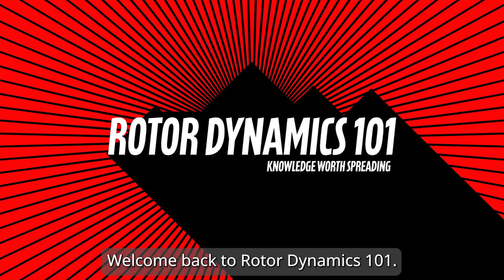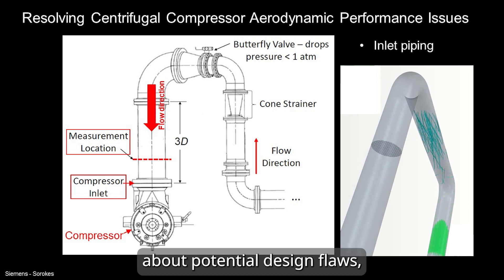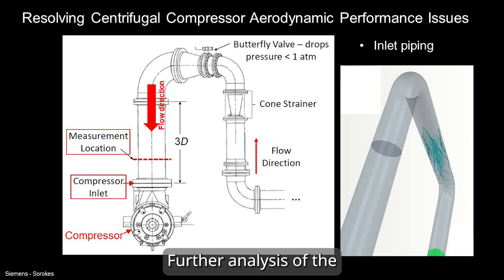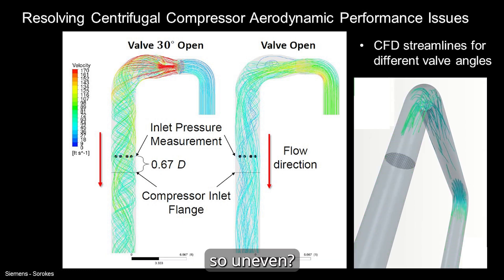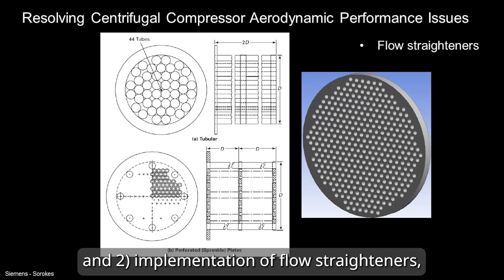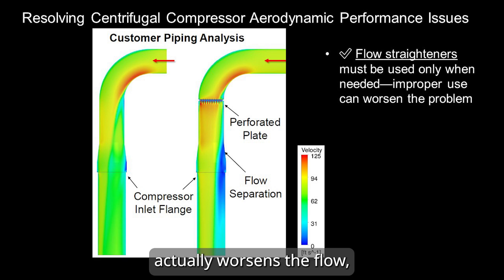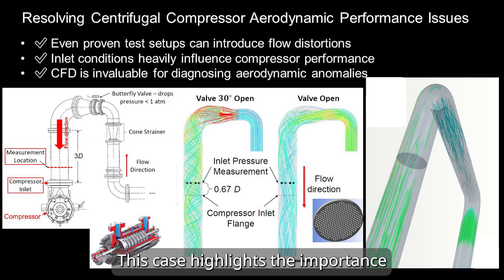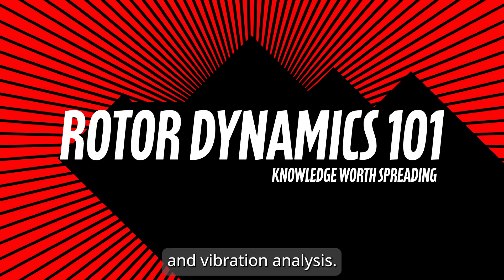How a Flow Straightener Boosts Compressor Efficiency (Part 68)